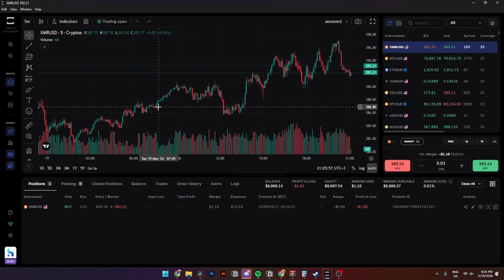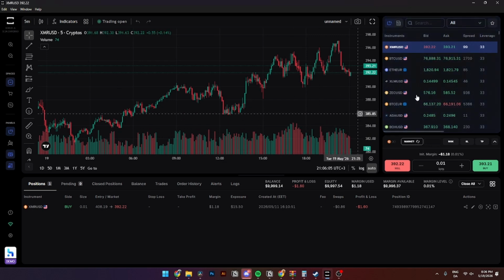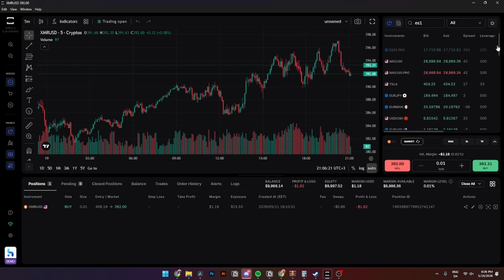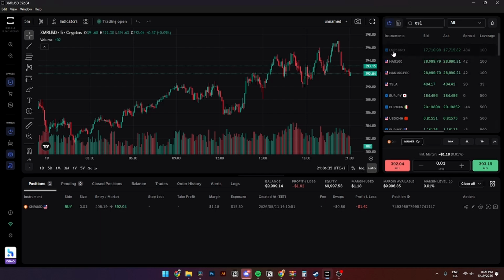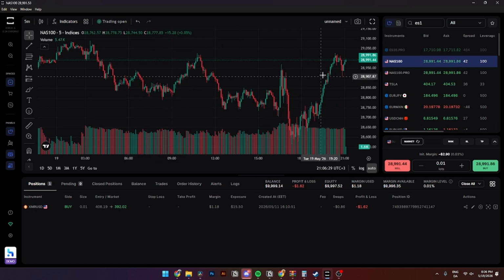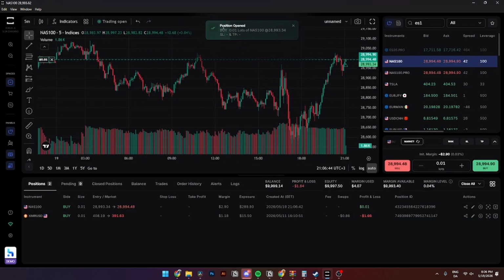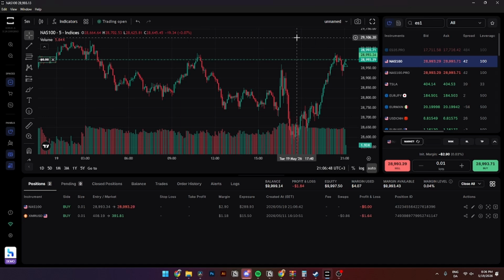How to Trade ES1 on Tradelocker (Full 2026 Guide)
In this video I will show you step by step how to trade es1 on Tradelocker. This guide was made so even beginners can learn how to Trade ES1 on Tradelocker.